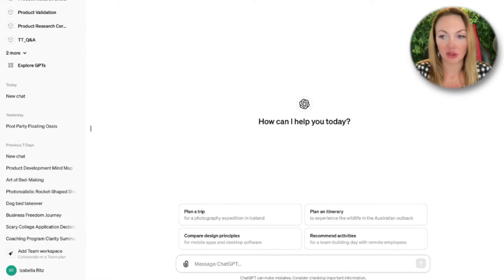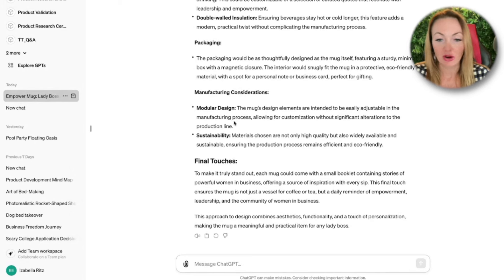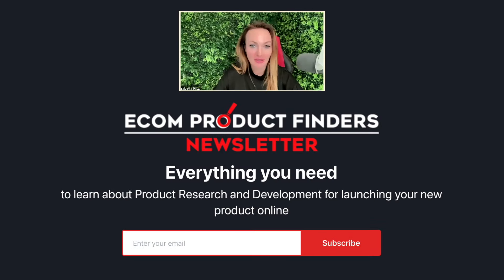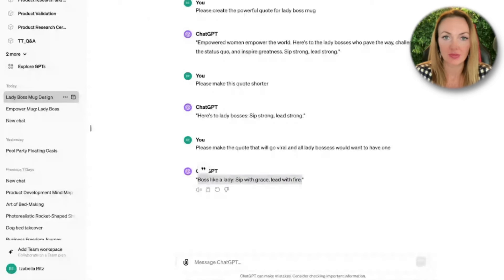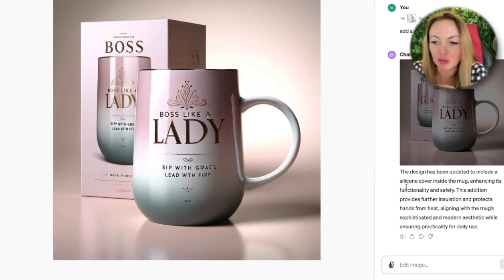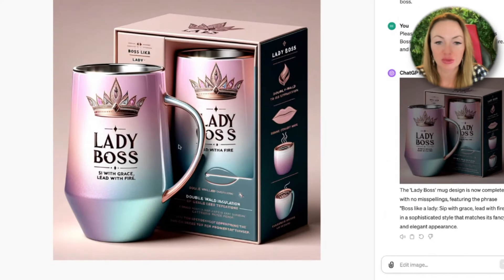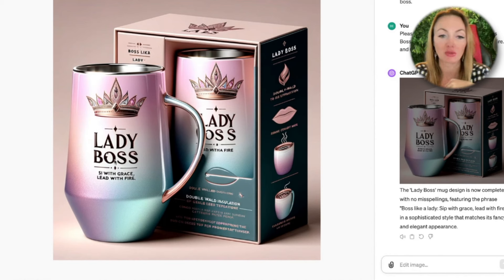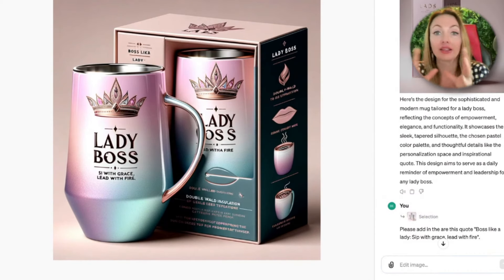ChatGPT's Guide to Product Creation! | Izabella Ritz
Ritz Momentum is an Amazon seller-founded, Amazon business services agency specializing in developing and validating winning products that sell.
We also help current sellers increase sales by creating customer-centered sales copy, designing high-value product pictures and EBC based on your customer avatar, improving PPC campaigns, and, most importantly, developing and validating new product ideas.

⭐️ ⭐️ ⭐️  Useful Links
3 Steps To Find Your
7-Figure Amazon Product

★ Helium10 USE HELIUM10 for free
★ Fund&Grow Get Funding for your Business. Satisfaction Guaranteed.
★ Jungle Scout Validate your Product with Jungle Scout
★ Getida $400 In Free FBA Reimbursements Code: RITZ400
★ AMPD External Traffic / 30 Day Money Back Guarantee
★ Manage by Stats PPC Campaigns
★ Sellics Benchmarker Free PPC Analysis Report

If you have any question you can write it in the comments bellow 👇 👇 👇